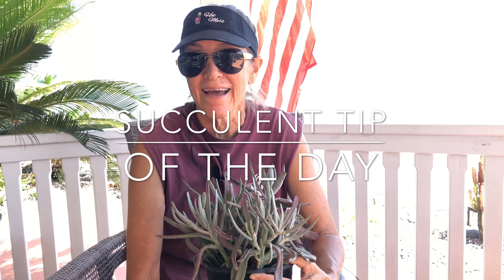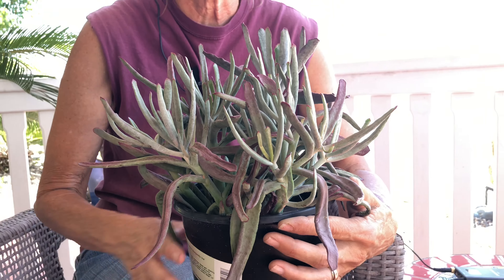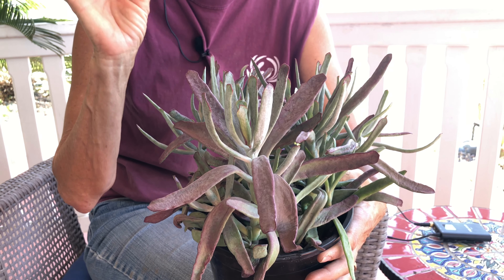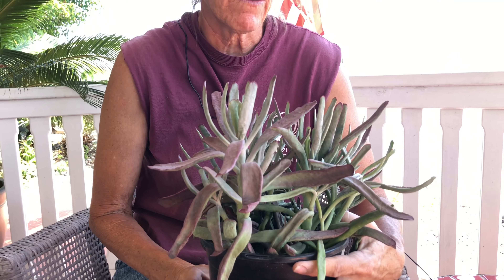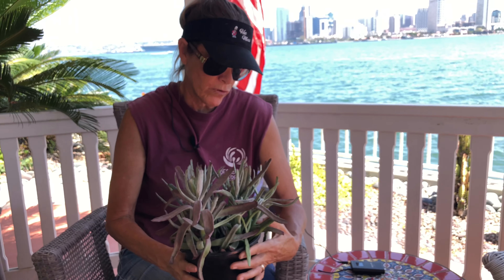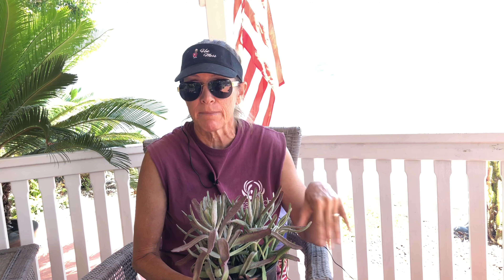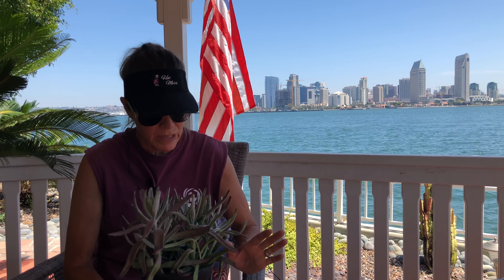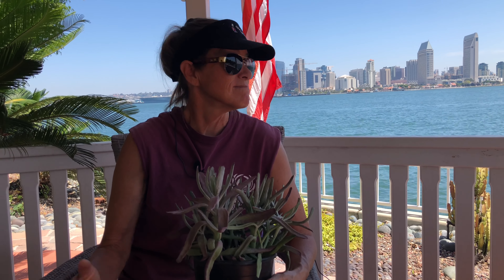How to Know When to Water Your Succulents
A quick and easy tip when it comes to watering your succulents. You can apply this method to potted arrangements as well as in ground.